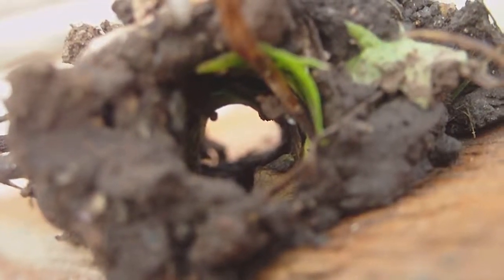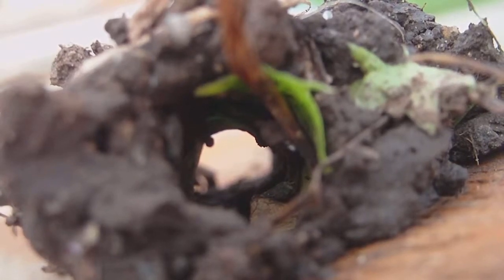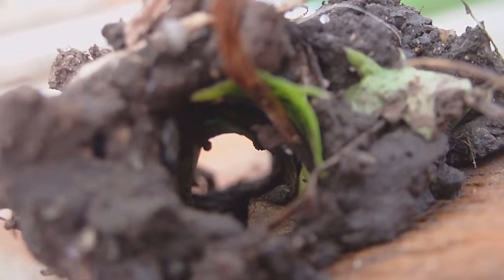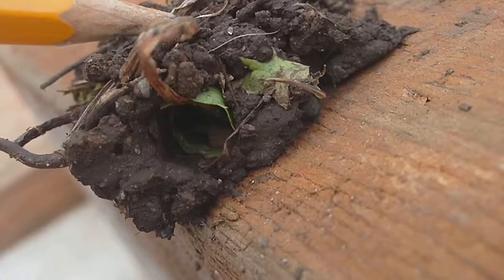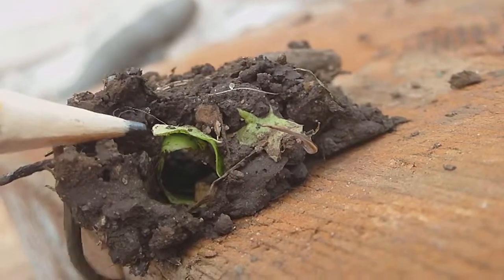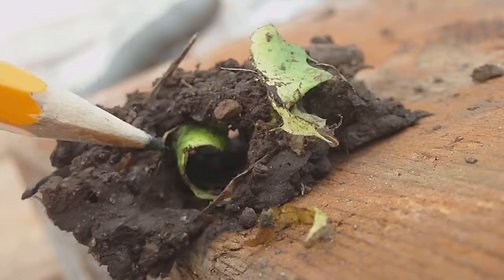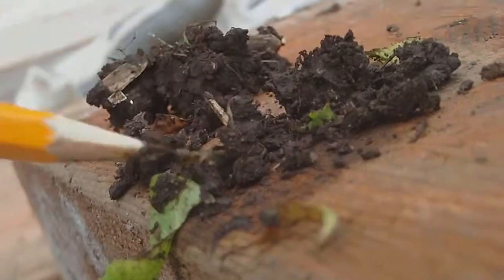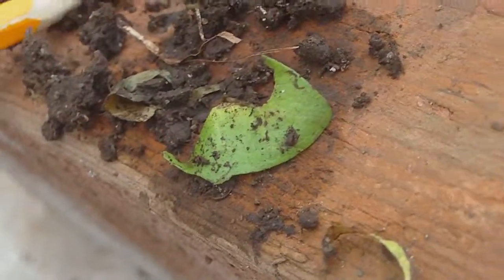Worm Tunnel and Night crawlers are herbivores.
Science observation of night crawlers, see how they build their tunnels and why. We support the A in STEAM by demonstrating the importance's of the art of photography and how it relates to science observations. See more information on the STEM to STEAM movement on our Facebook page USASTEAM.  Our research videos shows night crawlers are herbivores witch means they eat live green seedling.

Herbivores